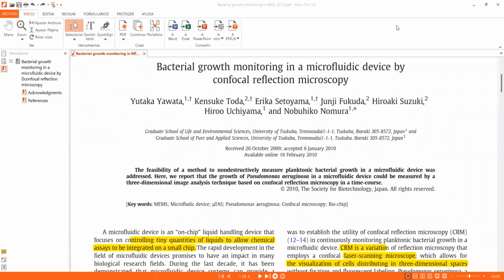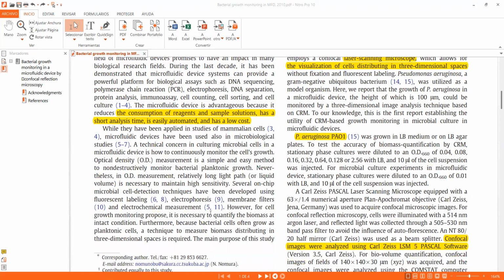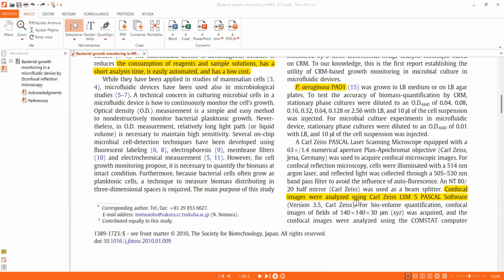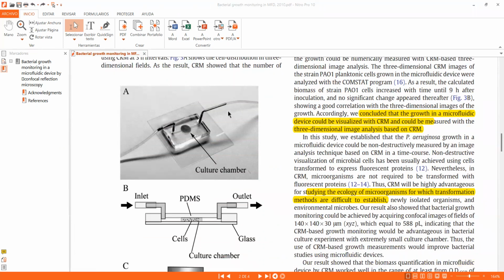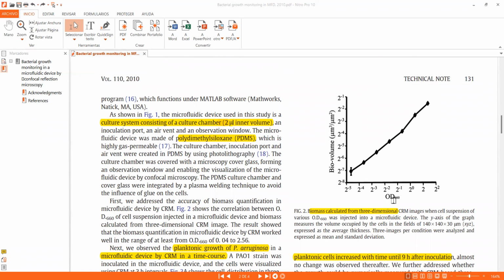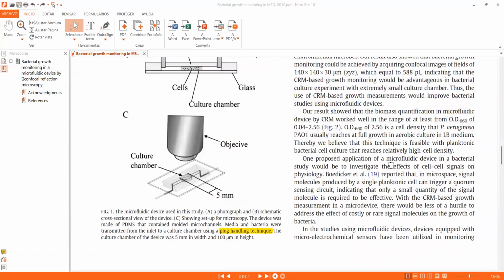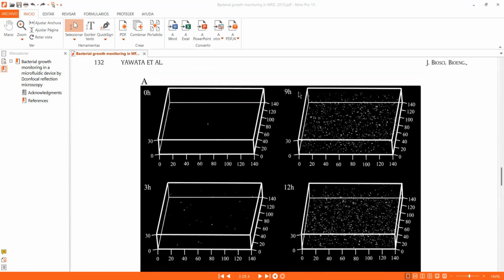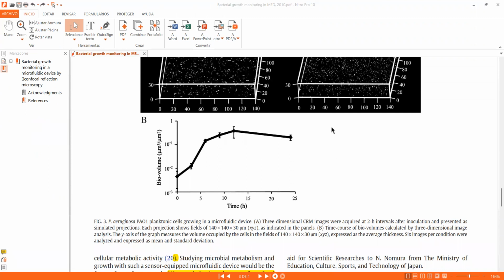Bacterial growth monitoring in a microfluidic device by confocal reflection microscopy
A microfluidic device is an “on-chip” liquid handling device that focuses on controlling tiny quantities of liquids to allow chemical assays to be integrated on a small chip. The rapid development in the field of microfluidic devices promises to have an impact in many biological research fields.